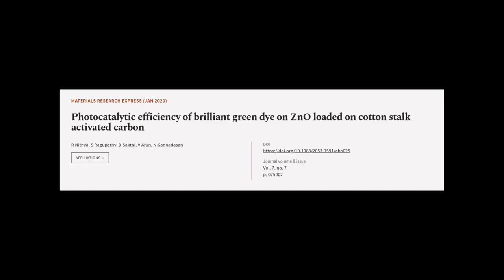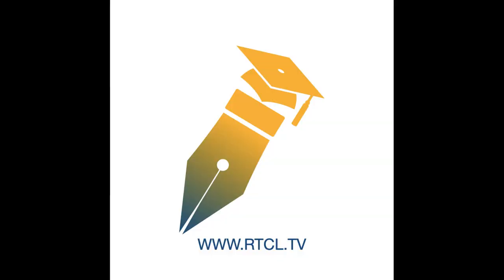Photocatalytic efficiency of brilliant green dye on ZnO loaded on cotton stalk activa... | RTCL.TV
### Keywords ###

### Article Attribution ###
Title: Photocatalytic efficiency of brilliant green dye on ZnO loaded on cotton stalk activated carbon
Authors: R Nithya, S Ragupathy, D Sakthi, V Arun ,and N Kannadasan
Publisher: IOP Publishing
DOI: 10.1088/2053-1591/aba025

### Video Timestamps ###
0:00:00 - Summary
0:01:12 - Title
0:01:17 - Tail
0:01:21 - End